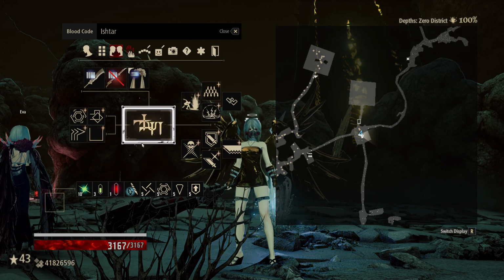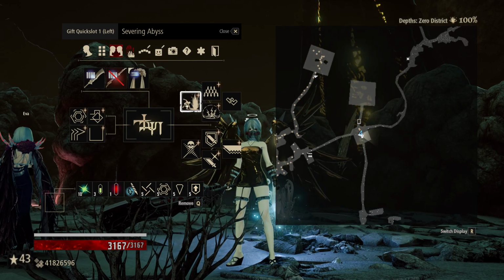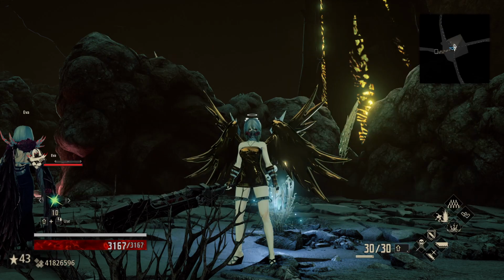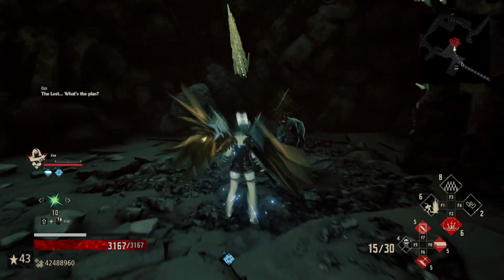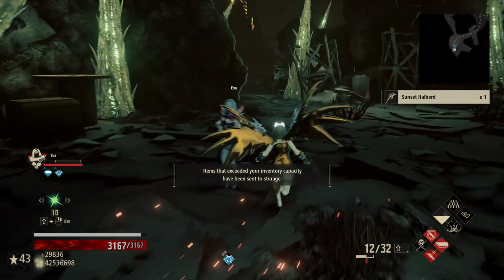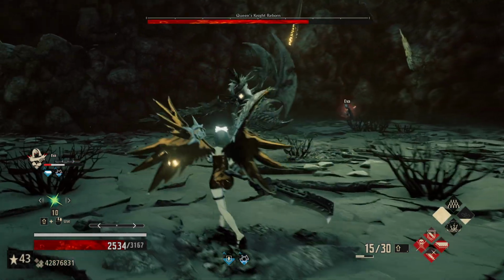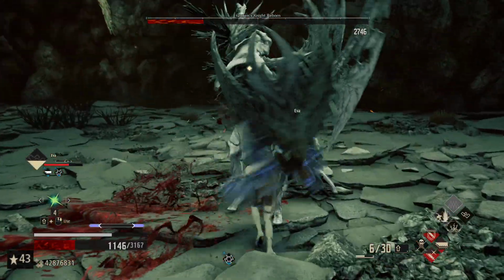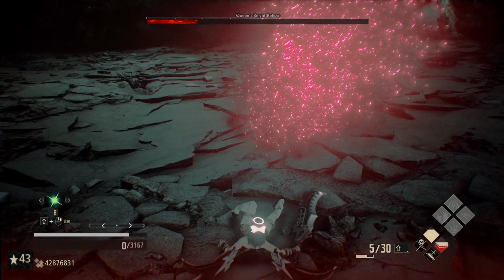Code Vein - Random Adventures - 53 - Strength, Light, and Dark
This is such a great adventuring setup that I couldn't ignore it! However, it does not boss very well unfortunately. But if you're looking for a way to tear through invasions with a sword, AoE, and range, this setup has it all. If the enemies get too close, steady bulwark allows for great blocking at 100% across the board. This might be my new favorite adventuring build!

Enjoy the slaughter in Vein, Revenants!